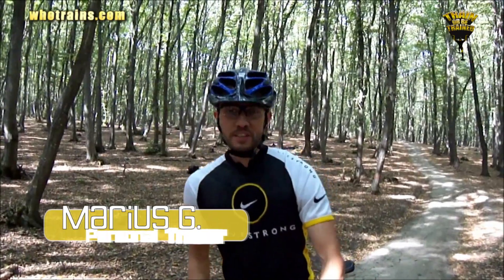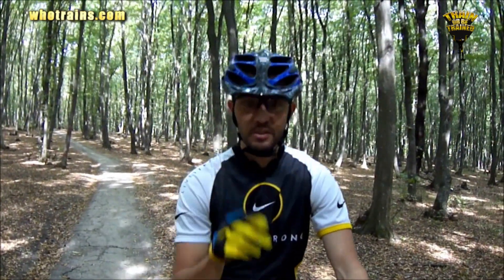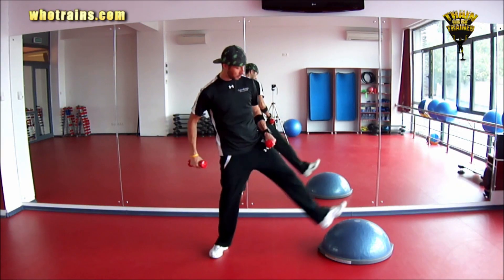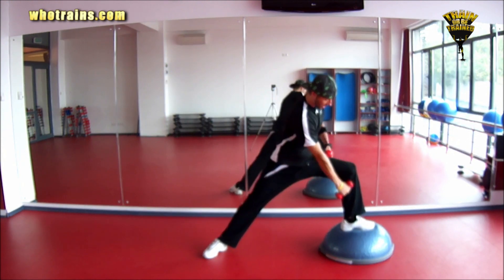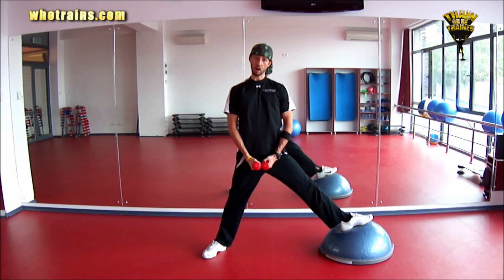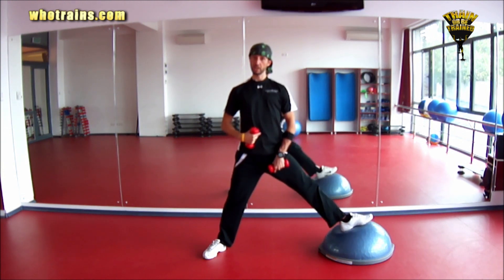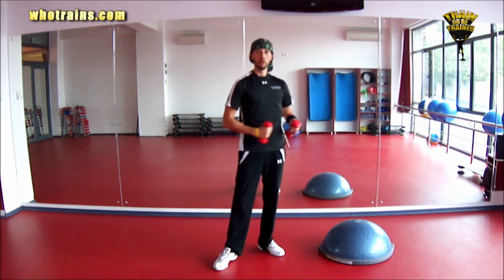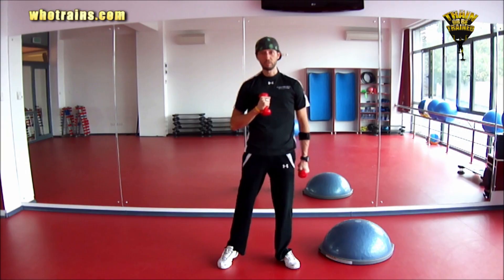TOBT- 3-PIECE SNACK- Marius G. RIDESTRONG (bananas, balance, enjoyable activities)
(bananas, balance, enjoyable activities)
VISITING PRO- MARIUS G. RIDESTRONG
Personal Trainer- CPT, Functional Trainer (Snowboard & Cycling Specialist)
South Lake Tahoe, CA

And just what is a 3-Piece Snack?
-a nutritional tip
-a strength tip
-and a motivational tip
all wrapped up in a nice neat vid
by our TOBT trainers, Visiting Health/Fitness Pros, and by YOU- STREET Peeps!!

TOBT- oh yes, we're bringing about awareness!!